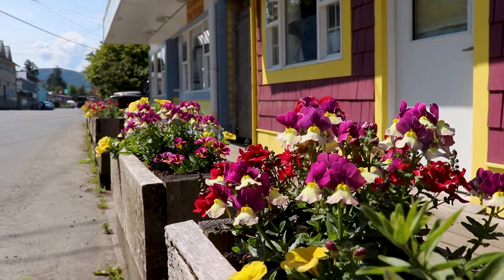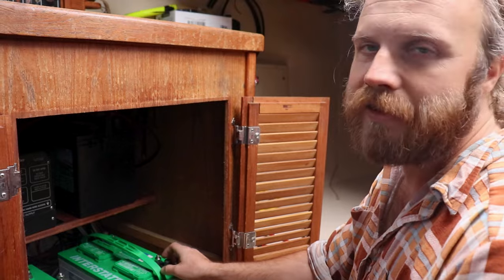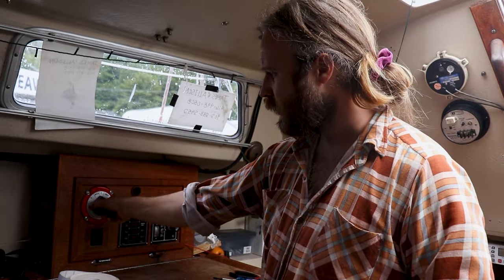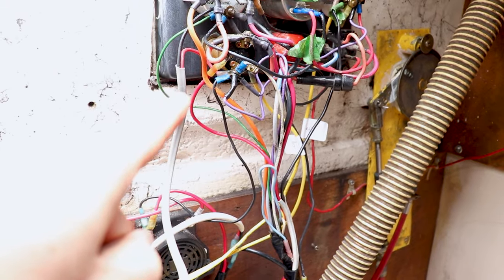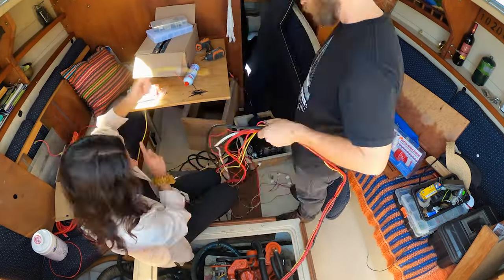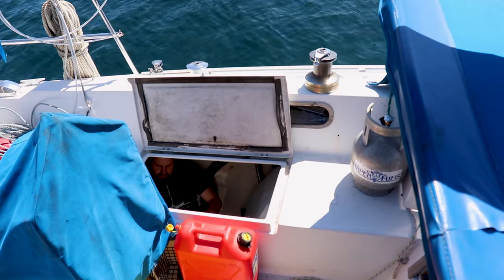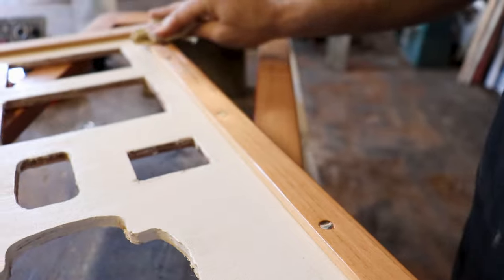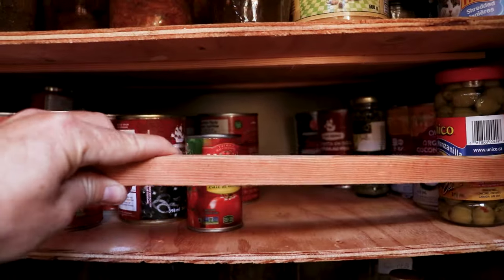Biggest Fears of Buying an Old Boat IGNITED🔥Shocked to find this on our 44yo sailboat | A&J Sailing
This might spark you to tear apart your own sailboat...

We’ve thrown our hat into the ring for BEST Emerging YouTube channel at the International Cruisers Awards 🫣These awards are the biggest in the boating/cruising community & we are up against some pretty amazing folks/channels!🔥 It would mean so much if you could take a moment to vote for us 🗳️🙏🏽

 Ya’ll are legends, thank you community!

~We acknowledge the Kwakwaka'wakw people as the original caretakers and stewards of the lands and waterways on which this film was created, on the unceded territory of the Namgis First Nations~

We're a Canadian Aussie duo documenting the joys & challenges of life off-grid on our small 'no-frills' sailboat. Currently exploring the Inside Passage heading North to Alaska, continually chasing our dreams of adventuring off the beaten path & living a more sustainable, self-sufficient life..

We'd love for you to join us!

THANK YOU for considering supporting our film making so that we can continue to produce videos for you each week, your support really matters